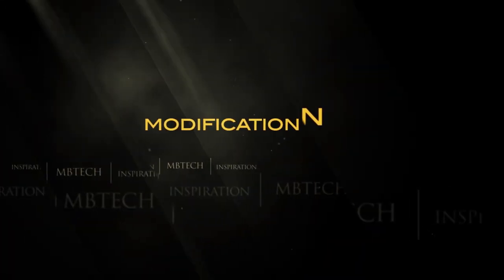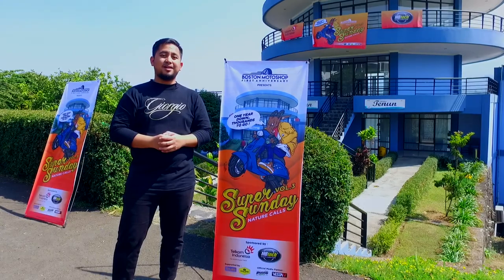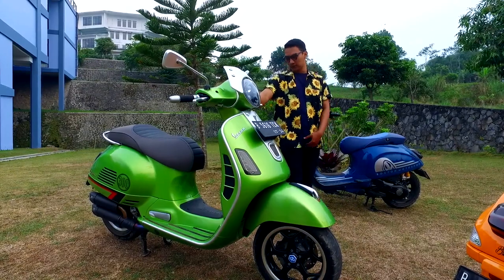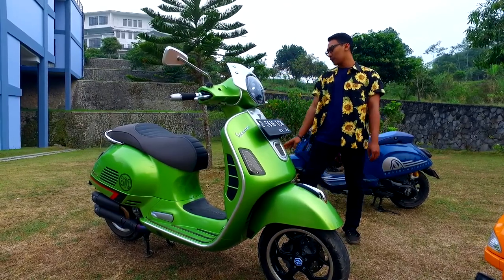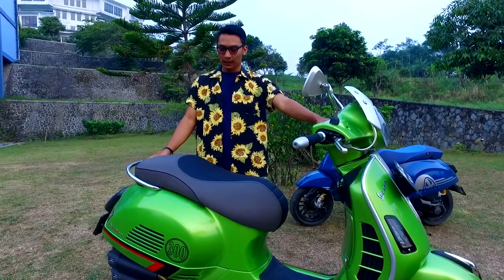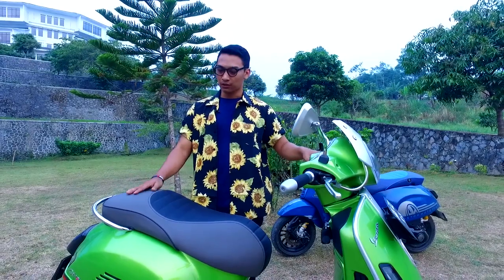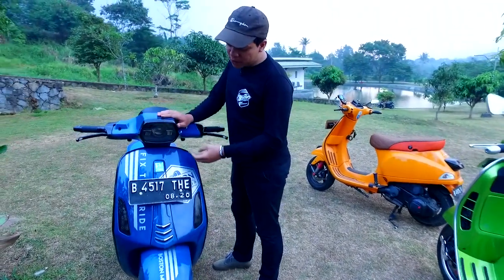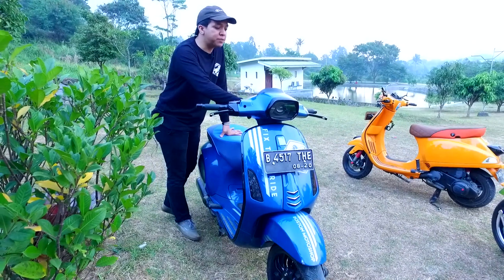Modifikasi Vespa Meriahkan Super Sunday Boston Motoshop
Kehadiran komunitas Vespa turut memeriahkan acara Super Sunday Vol.3 yang digelar dalam First Anniversary Boston Motoshop yang berlokasi di Green Smesco Hill, Cisarua - Bogor.

Surpisingly..beberapa Vespa bahkan sudah ada yang memakai jok modifikasi dengan menggunakan bahan pelapis MBtech yang terbaru yaitu MBtech Giorgio.